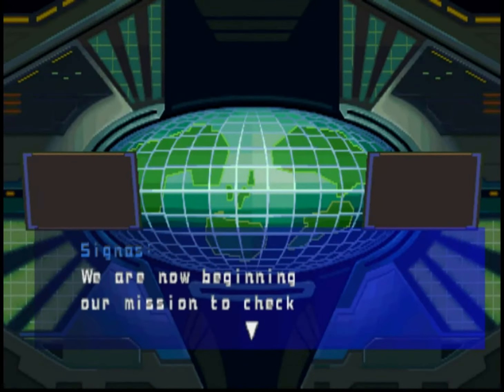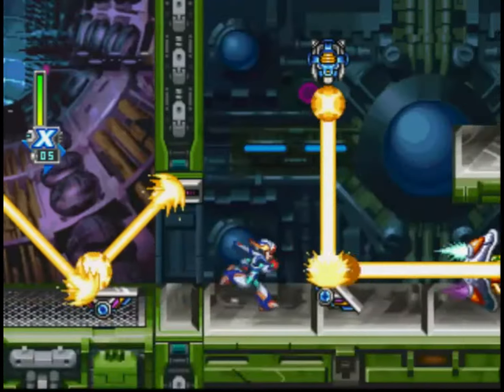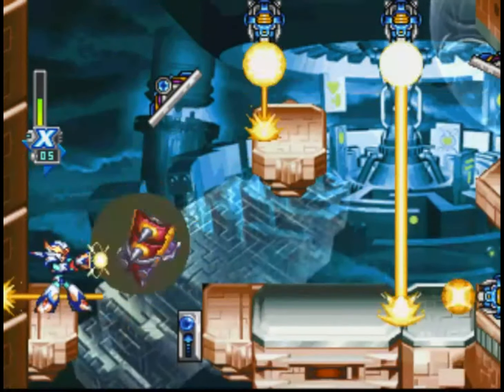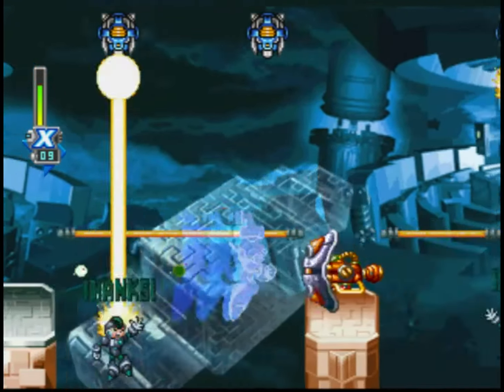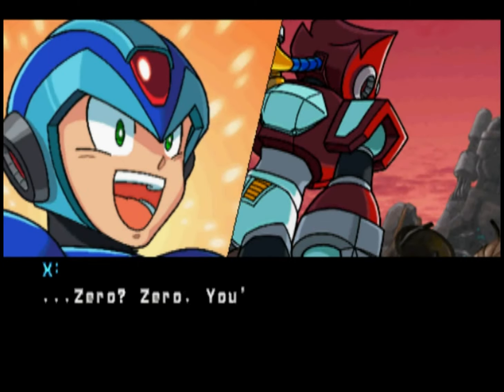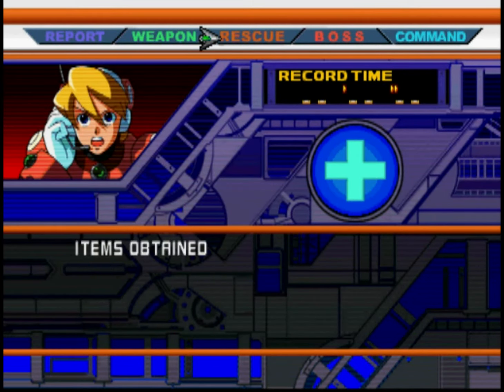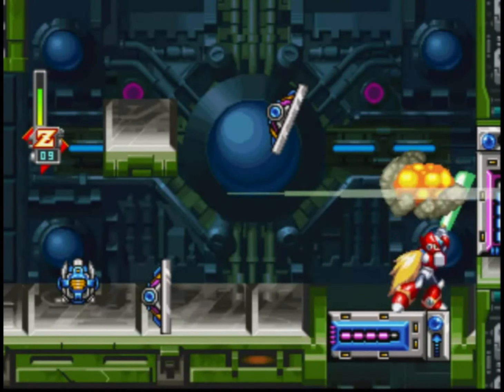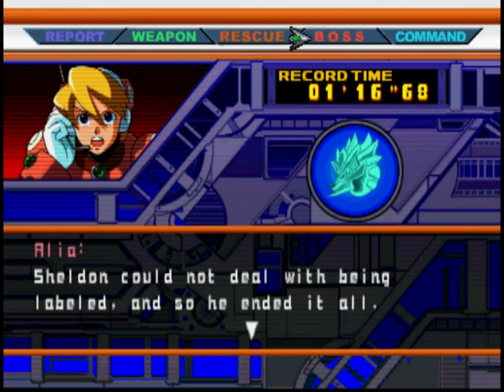Let's Play Megaman X6! (100% Extreme) (Part 2)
I like this game. So in this part, I went to Shield Sheldon stage alternate pathway to acquired a character we all know and love. His come back is really stupid but oh well, I don't care about the story line. Then I use the good old red robot to take on Shield Sheldon himself.